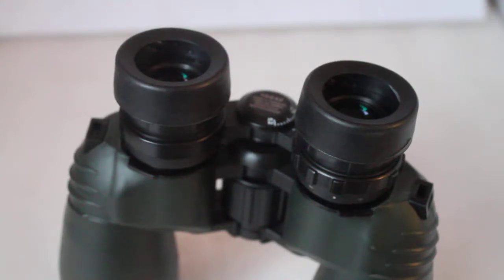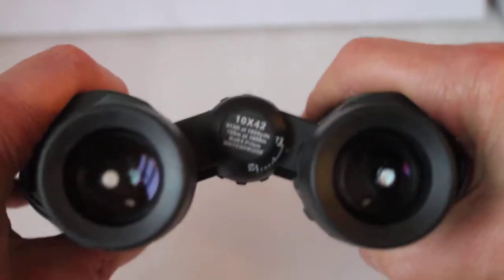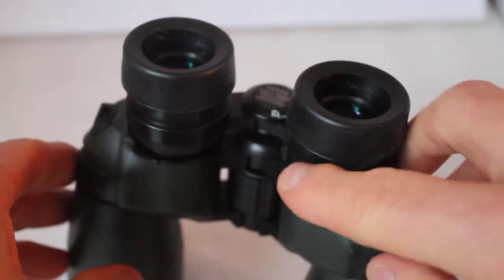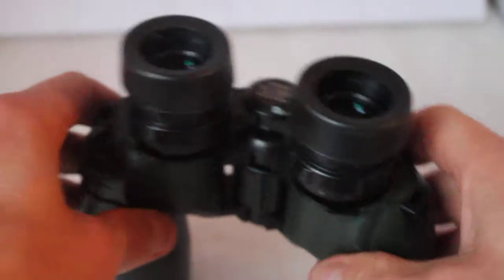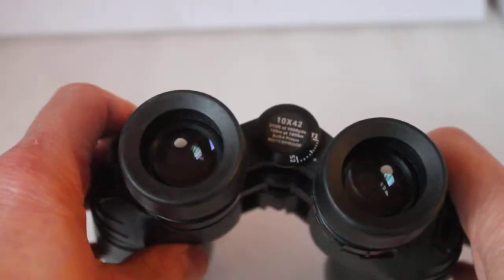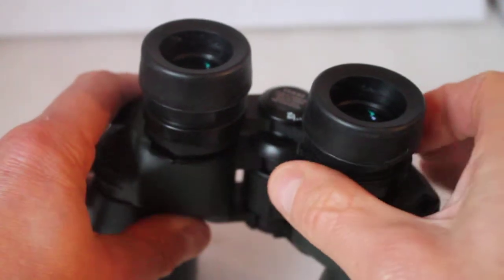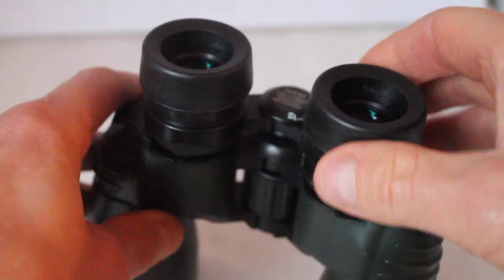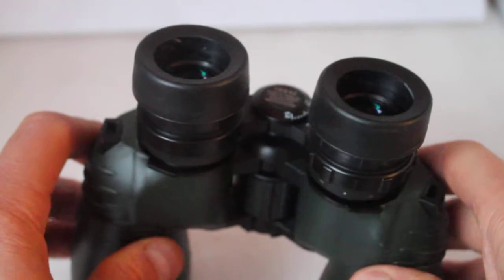Binoculars diopter (right eye) adjustment. A common mistake made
With binoculars, it is always best to look though them before touching the diopter adjustment. A common mistake is to start moving it before they have tried the binoculars, and can end up making matters worse.